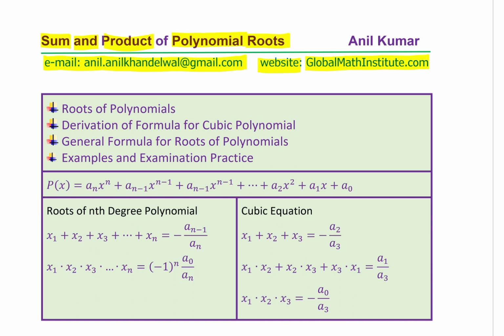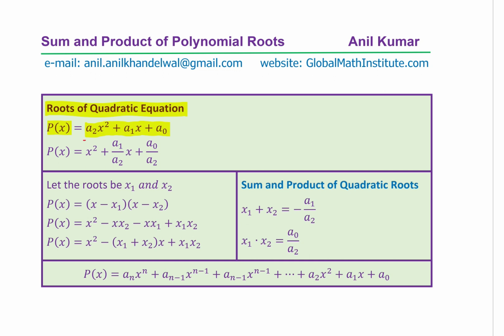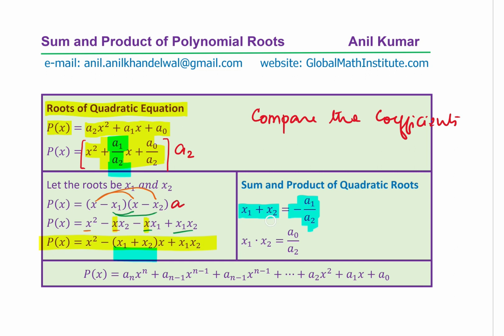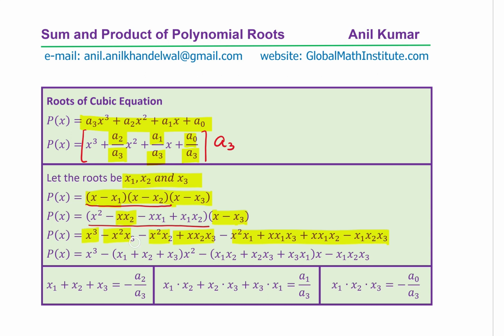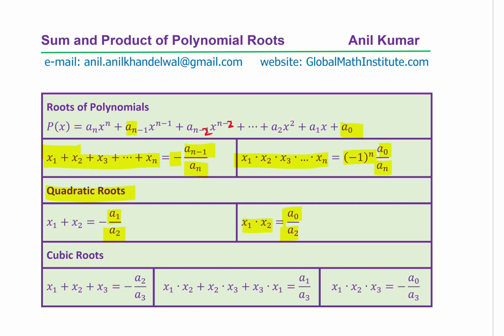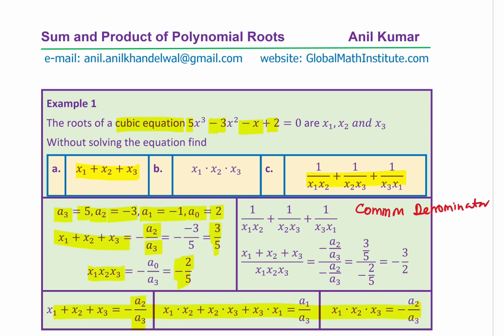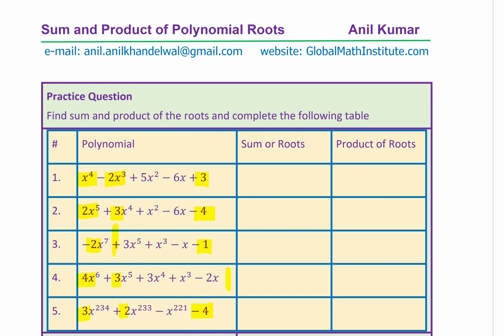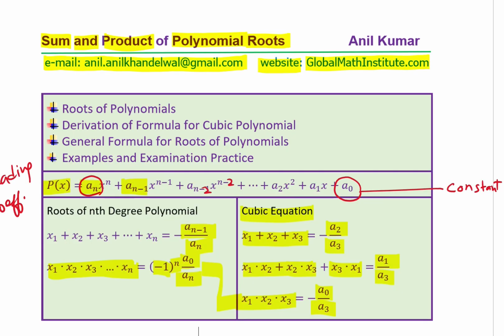Derivation of Sum and Product of Roots of Polynomials and Exam Practice GCSE IBSL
Descartes’ Rule of Sign
f(x)=a_n x^n+a_(n-1) x^(n-1)+a_(n-1) x^(n-1)+⋯+a_2 x^2+a_1 x+a_0,x∈C
NOTE: Polynomial should be written in standard form with nonzero terms in the decreasing powers of single variable exponent.
Positive Real Roots
The number of positive real roots of polynomial f(x) is either equal to number of sign changes between the consecutive coefficients, or less than it by an even number.
Negative Real Roots
The number of negative real roots polynomial f(-x) is either equal to number of sign changes between the consecutive coefficients, or less than it by an even number.